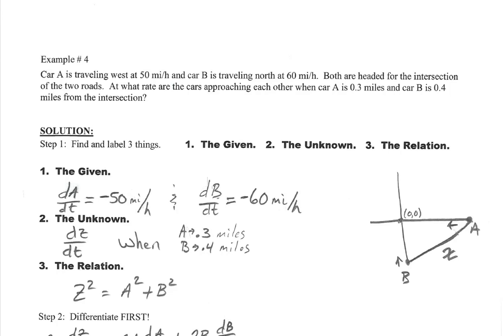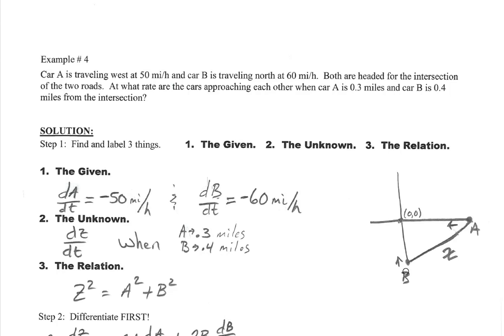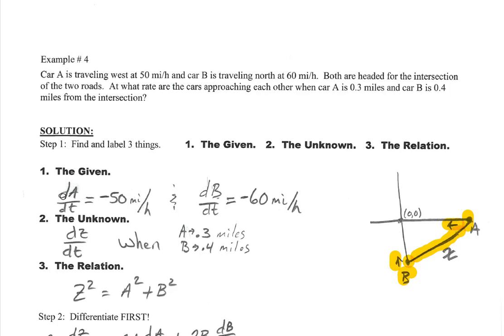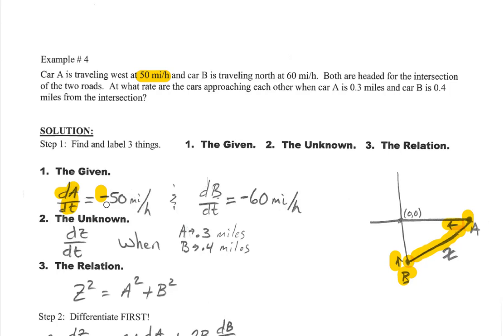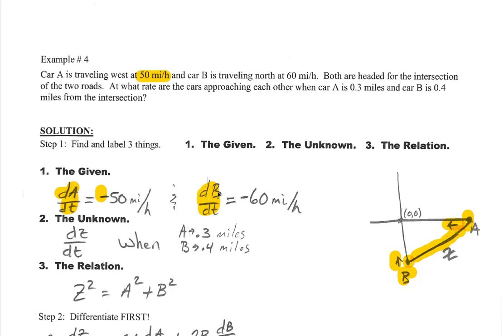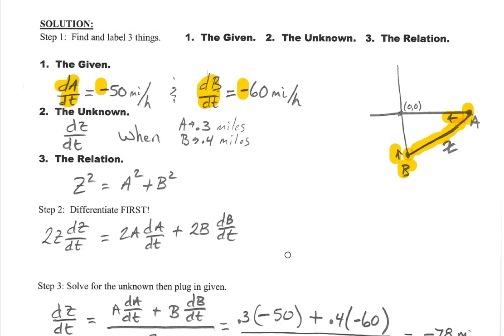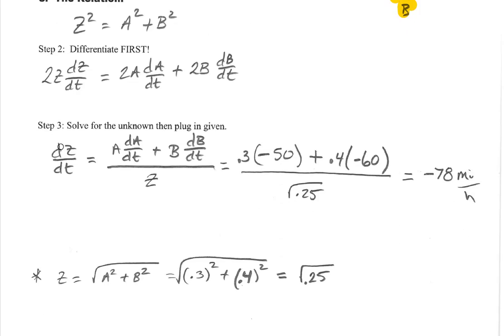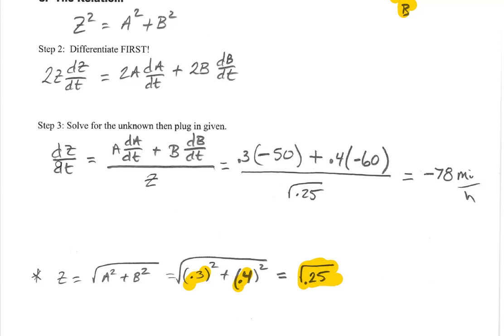Hadley MA 133 RELATED RATES SECTION 3.9 A Example 4